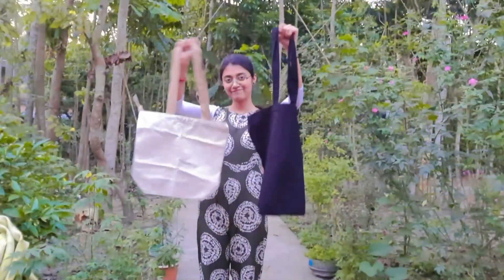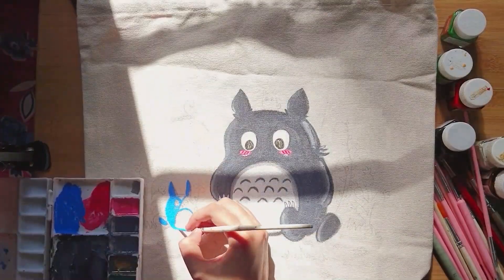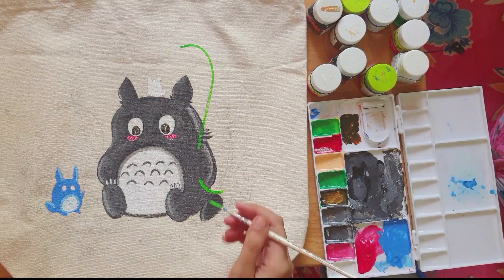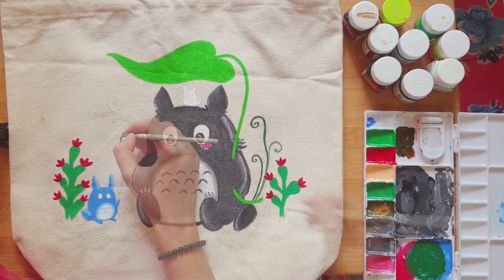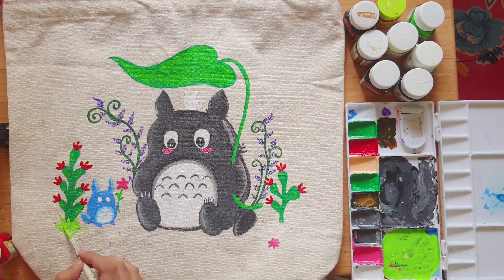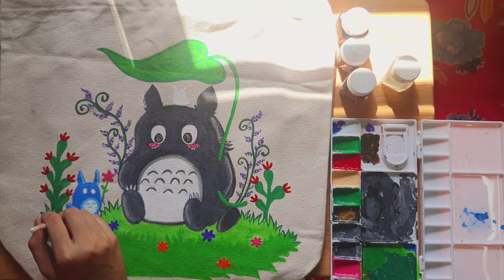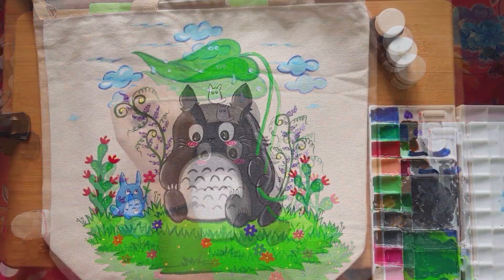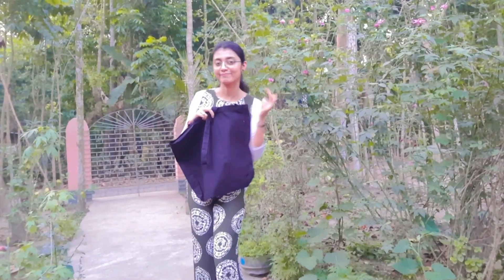Paint🎨🖌️on tote bag 👜 ll Ghibli art 🍀Totoro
Hello everyone..So finally i create something related Ghibli Studio.. I'm sooo happy...I hope you all will enjoy this.